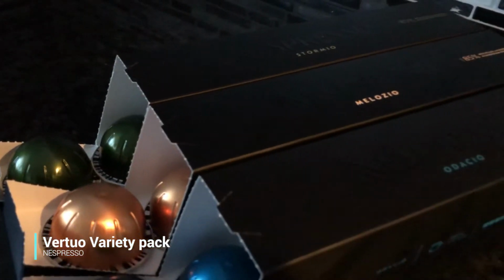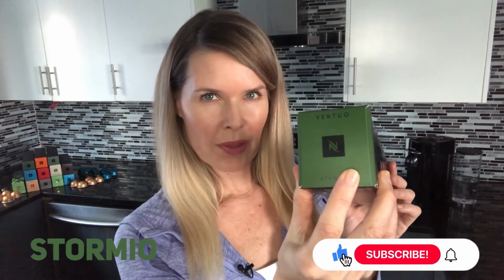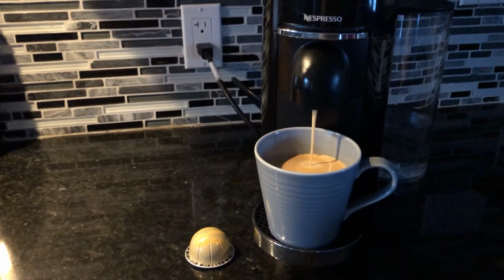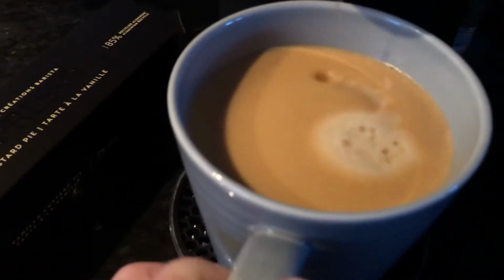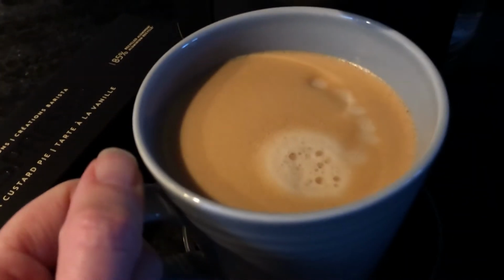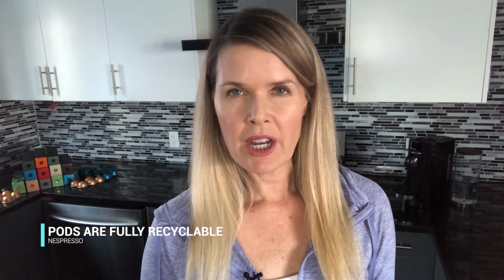Odacio, Stormio & Melozio TOGETHER - Nespresso Coffee Capsule Vertuo Variety Pack review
Nespresso's Favorites Variety Pack gives you 3 great flavors in one go: Odacio, Stormio & Melozio. Here's my review on the coffee capsules.

I make all of my coffees on my Nespresso Vertuo Plus coffee maker:

Hey everyone, I'm Tiffany! I'm obsessed with researching products before I buy them, and for everyone who can relate, this channel is all about giving you the rundown on my favorite things. Just reviews and personal opinion.

You assume all responsibility and risk for the use of the information and resources available on or through this web page and video. Tiffany Reviews does not assume any liability for the materials, information and opinions provided on, or available through, this web page. Tiffany Reviews disclaims any liability for injury, death or damages resulting from the use thereof.